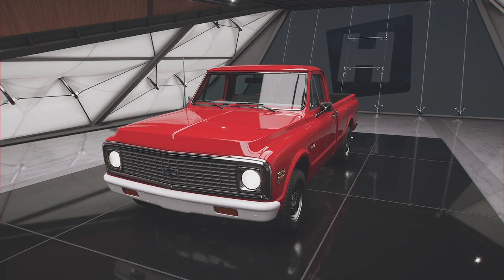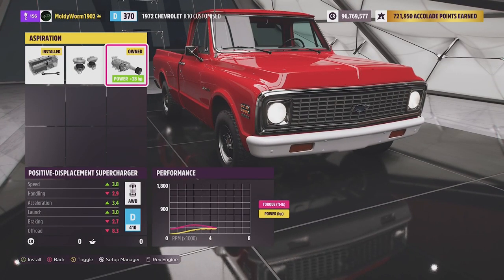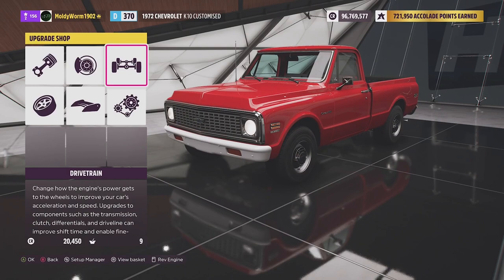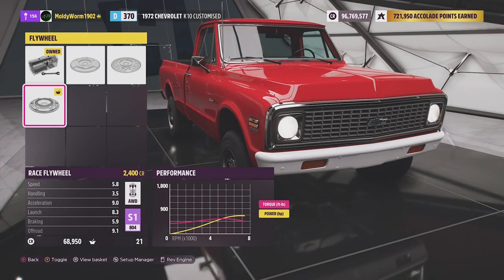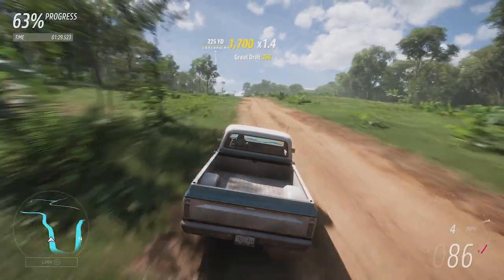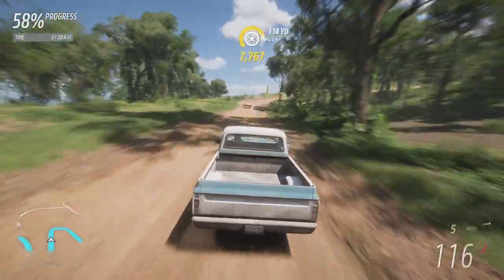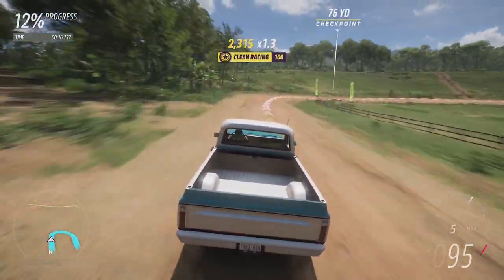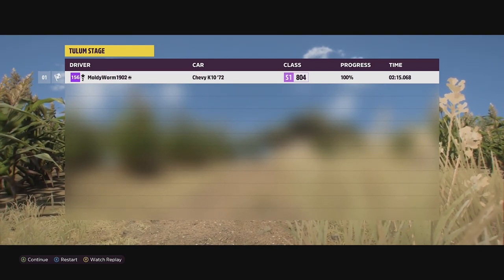Horizon 5| Rally Build - Chevrolet K10